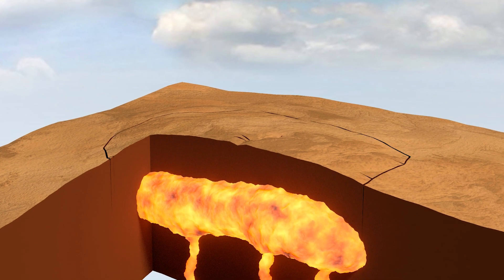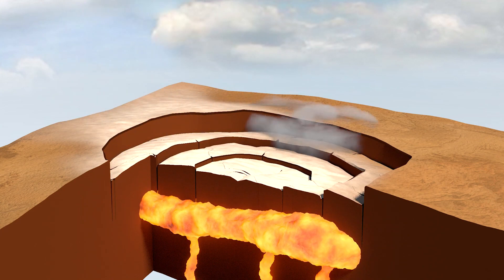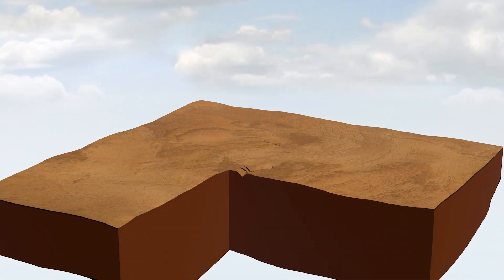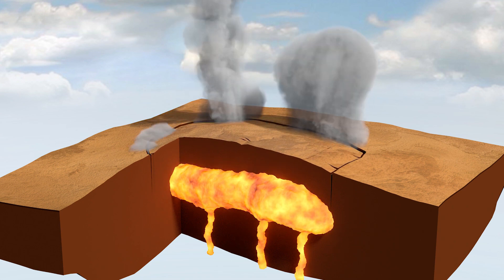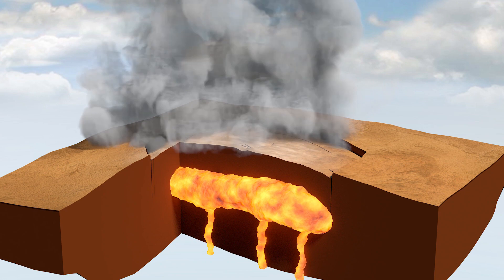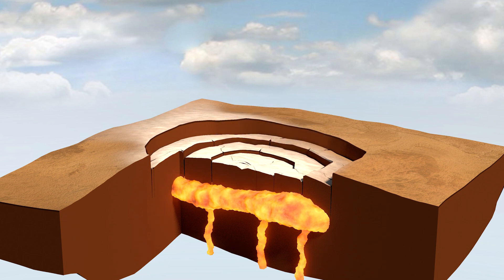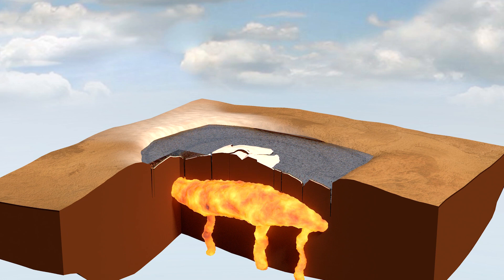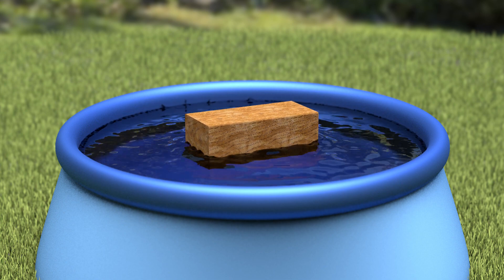Volcano Comeback: Understanding Resurgence at Lake Toba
Supervolcanoes make headlines for massive eruptions that eject ash and pumice at supersonic speeds. But what happens after the eruption? As it turns out, quite a lot. Graduate student Adonara Mucek and volcanologist Shan de Silva are studying a process called resurgence to better understand the eruption lifecycle and future volcanic activity.